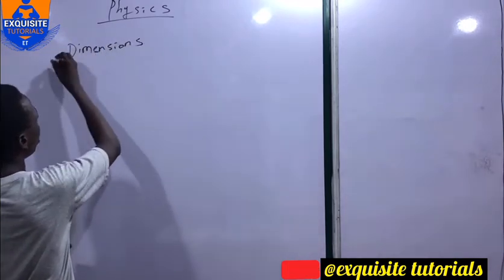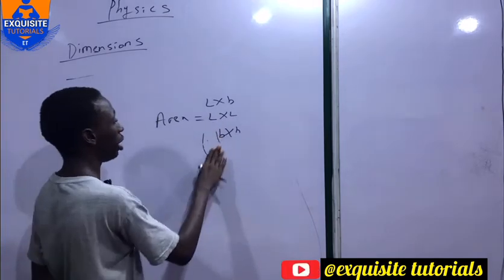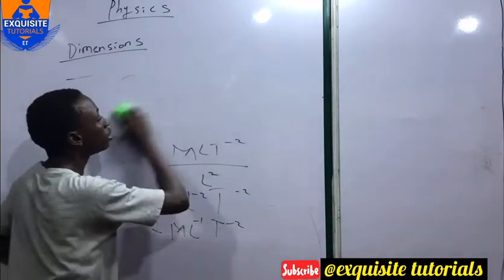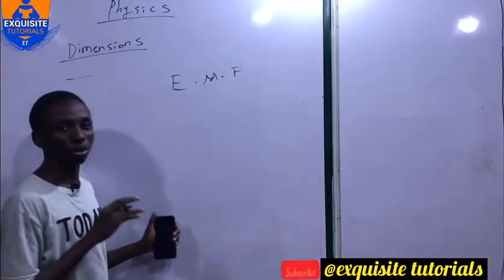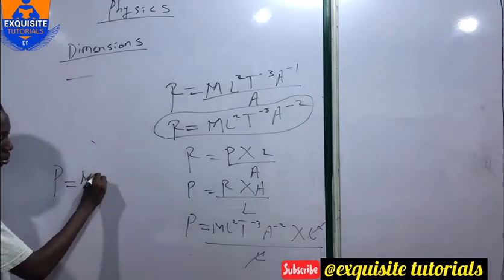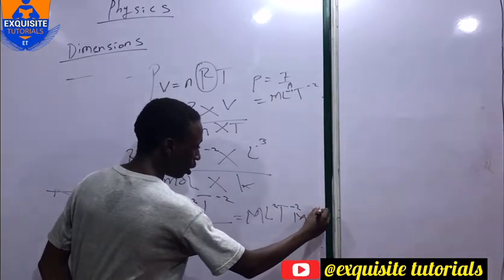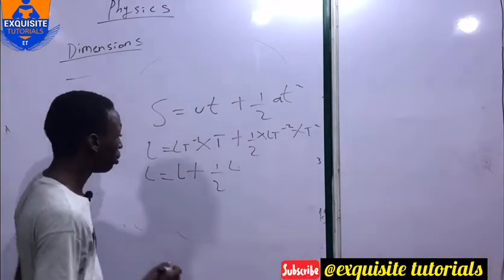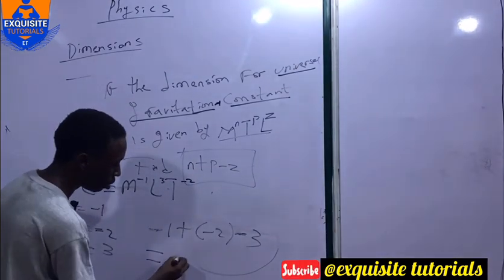DIMENSIONS OF PHYSICAL QUANTITIES (physics dimensions)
Post utme tutorialpost utme past questions and answersPhysics past questions and answers waec

complete class on dimensions of physical quantities (physics )
where we treated both fundamental quantities and derived quantities where
mass
length and
Time
are fundamental quantities which are the quantities used in deriving all other derived quantities including
work, energy, power, velocity, acceleration, pressure, speed, force,momentum, density, area
Etc
where
L represents length
M for mass
T is for time
therefore where velocity is displacement / time
the dimension for velocity is LT’-1.
so once you understand the basics of dimensions of physical quantities you can solve every single question from dimensions.
watch the complete class and ask questions on whatever you don’t understand.

Physics practical ssc 2022
Unn post utme past questions
futo post utme
Unilag post utme past questions
Post utme subject combination
Post utme past questions
Jamb physics past questions and answers
dimensional analysis
Dimension of physical quantities
units and measurements
Explain concept of dimension of physical quantities.

and you can as well join our telegram group